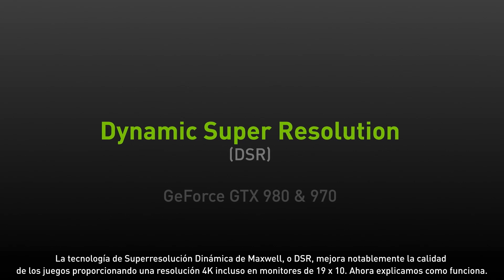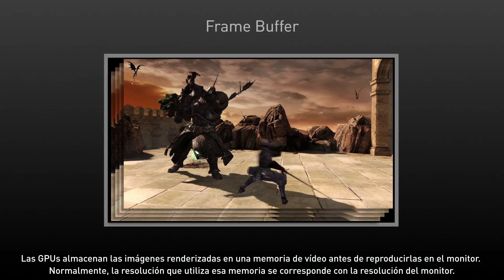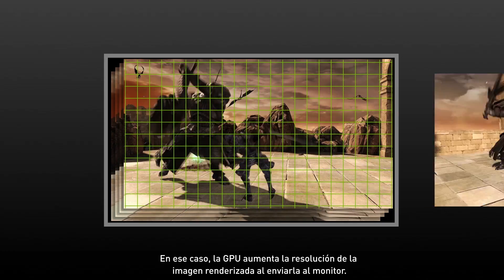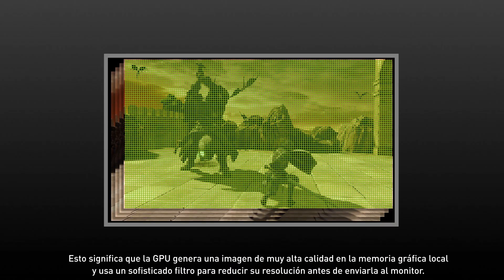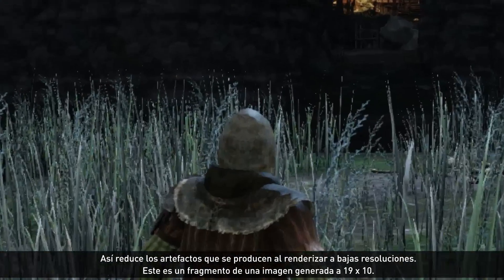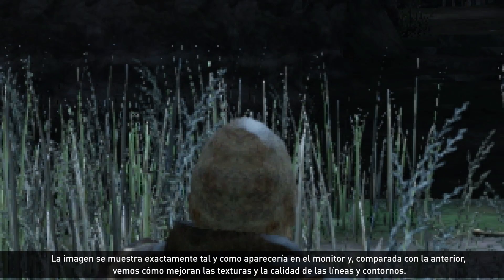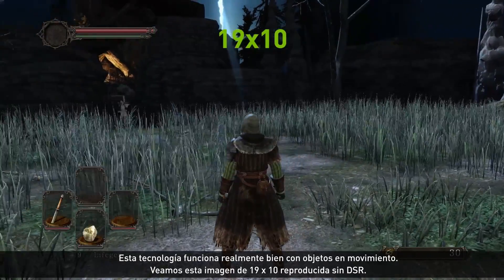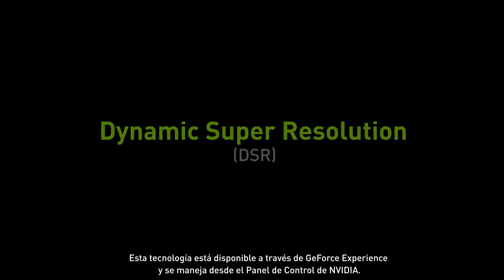Super-resolución dinámica (DSR) de NVIDIA explicado (Subtitulado en Español)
En este video, NVIDIA explica qué es y cómo funciona DSR, una de las nuevas tecnologías en los gráficos GeForce GTX basados en la arquitectura NVIDIA Maxwell.